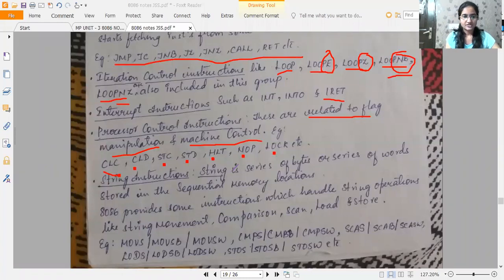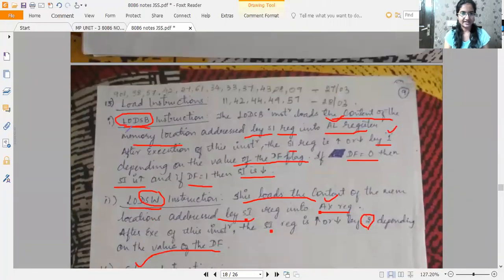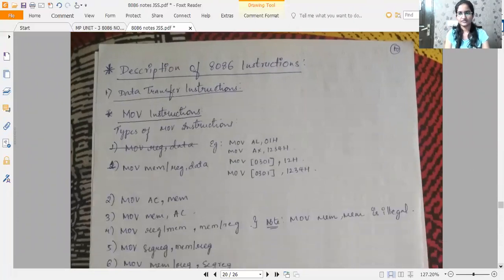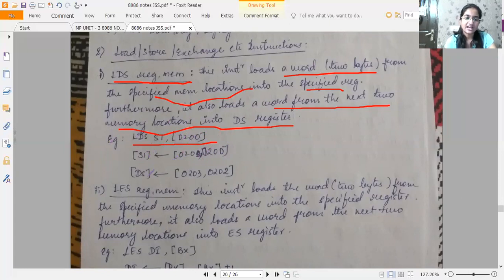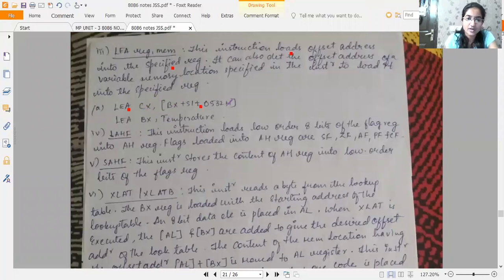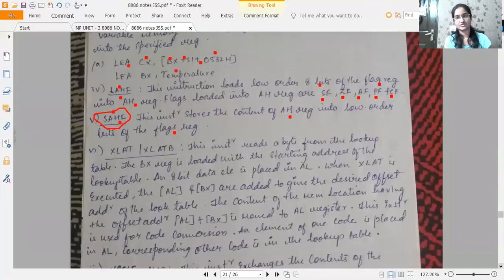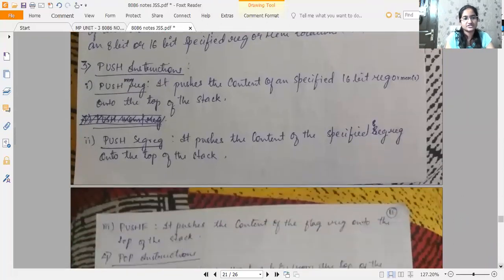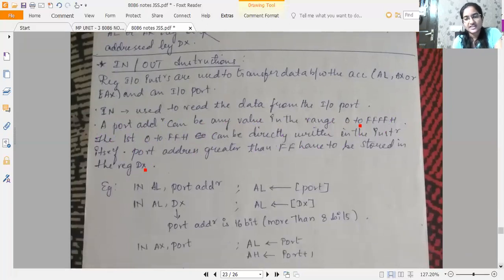Microprocessor 8086 video lecture 13